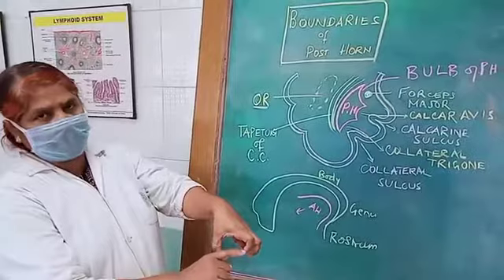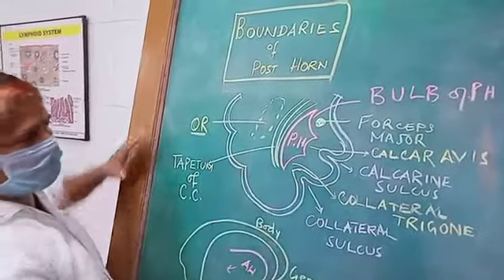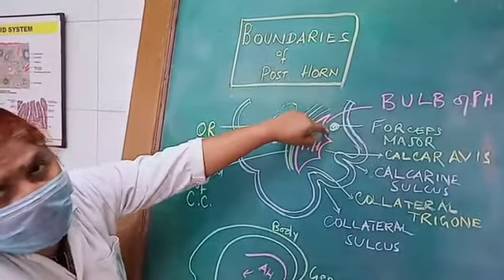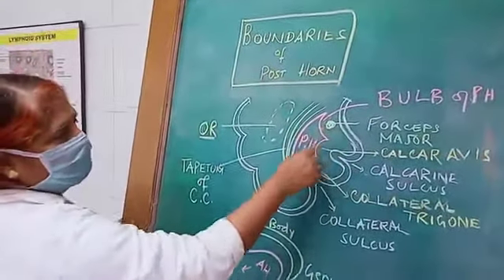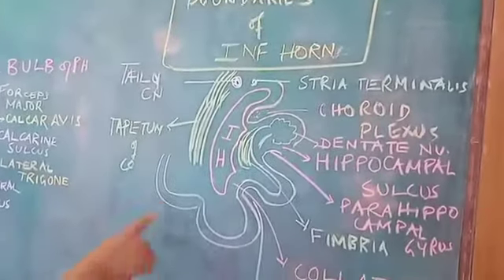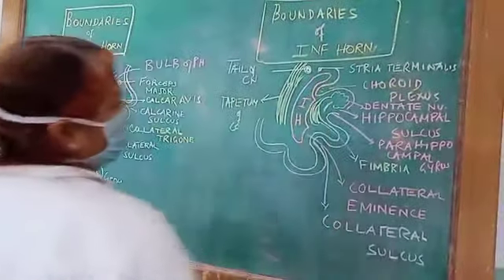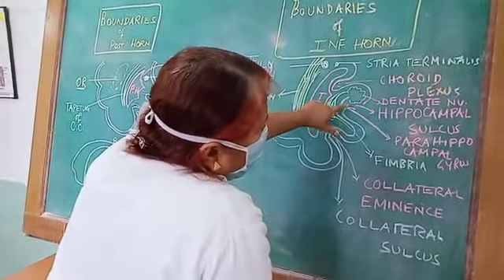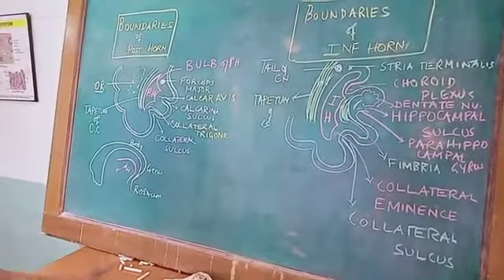Ventricles of brain (part-02)